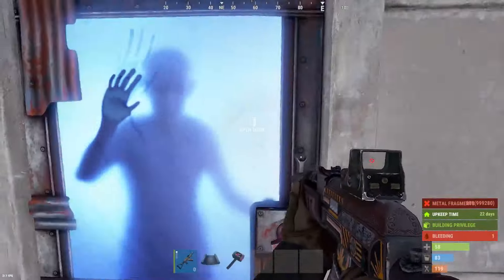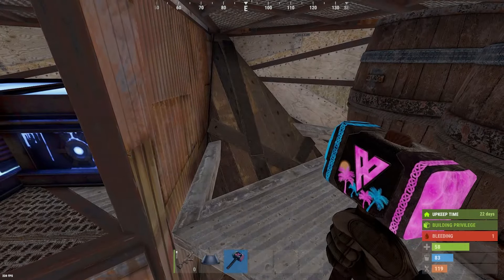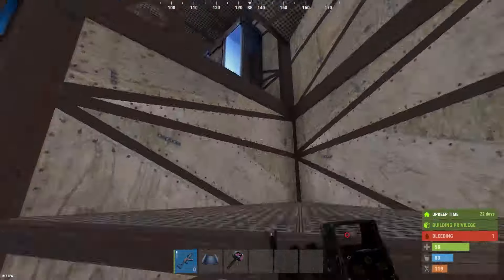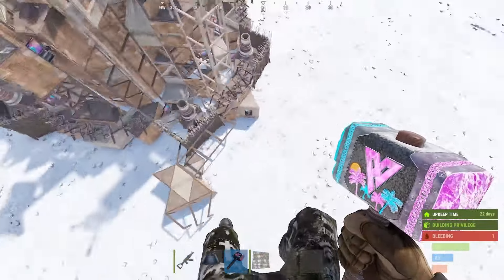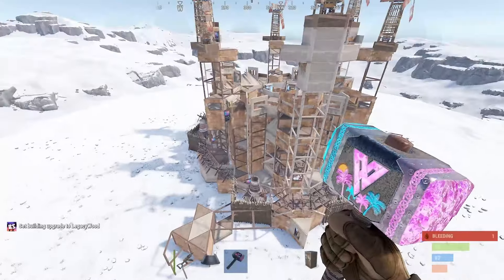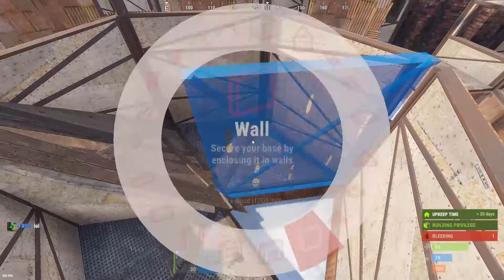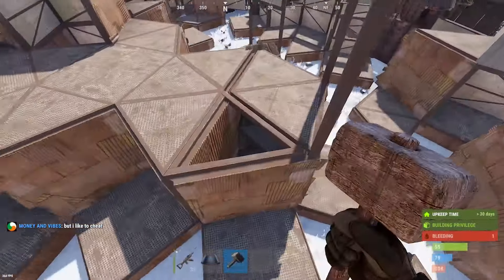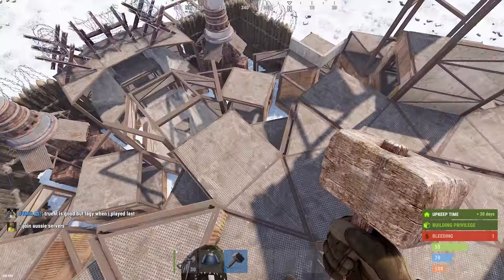The Phantom | Anti Siege Egg Base With 10 Bunkers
Today i present The Phantom! This base features 10 bunkers not including the 3 bunkered externals, anti siege protection and SO much more. Make sure to check out my auto sorter that would pair great with this base.

Builders sanc code: LLAZXZ